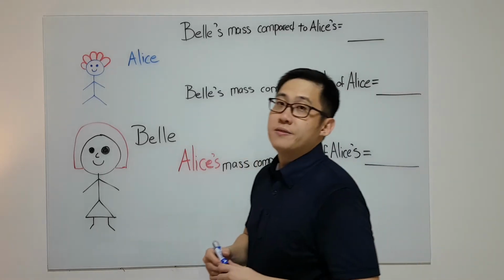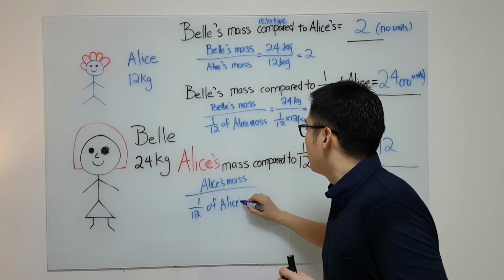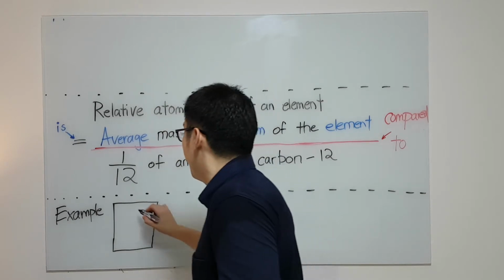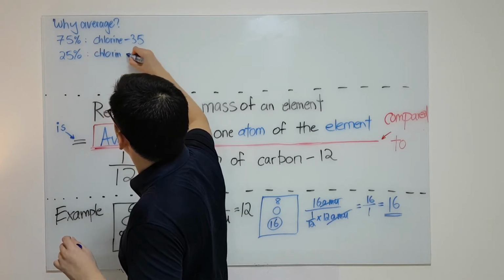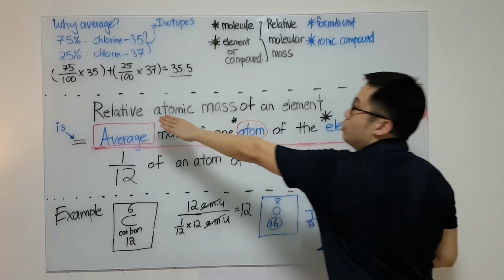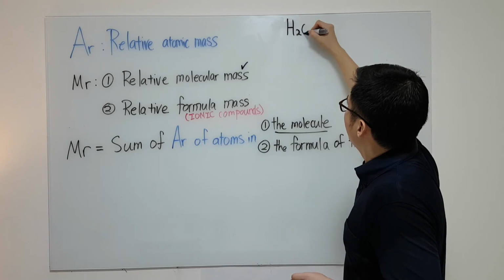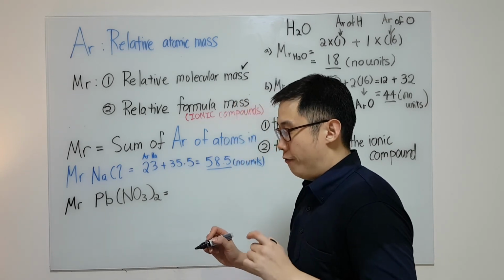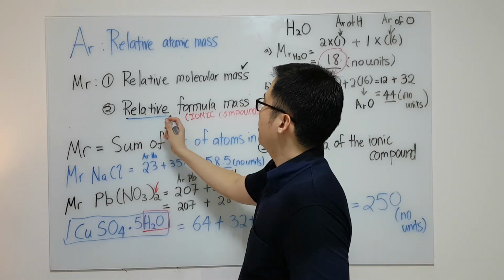Singapore GCE O levels Pure Chemistry : 9.1 and 9.2 Relative Atomic, Molecular and Formula mass